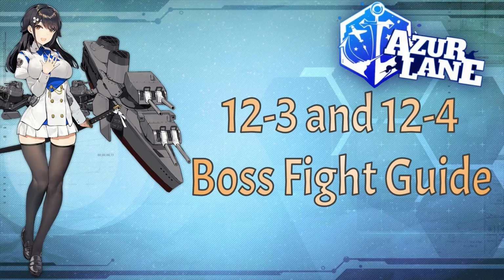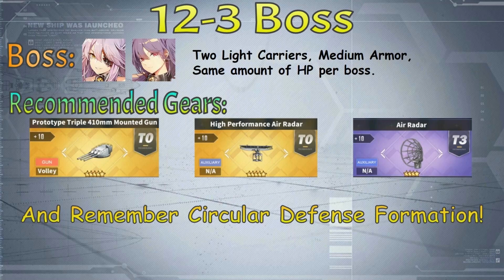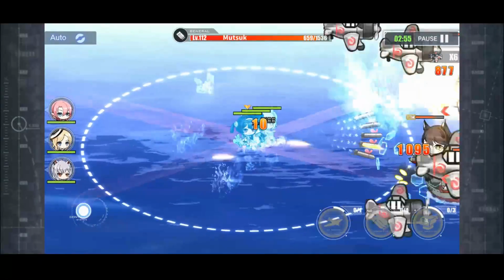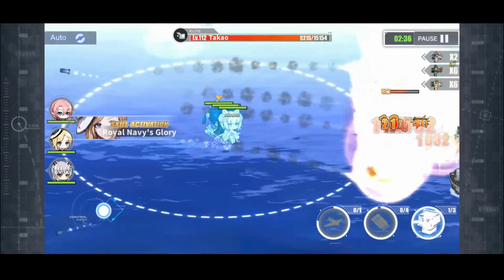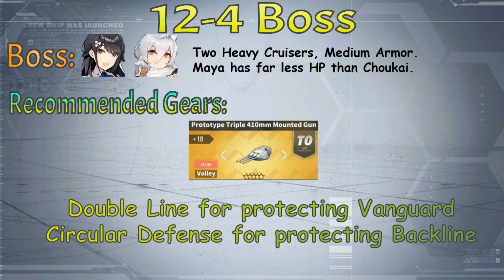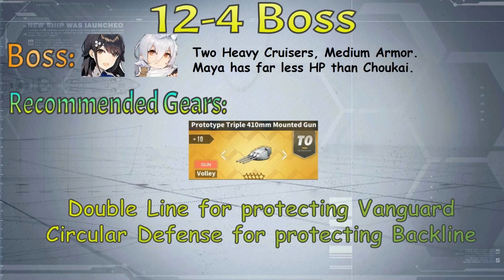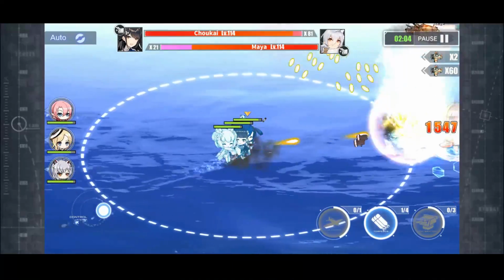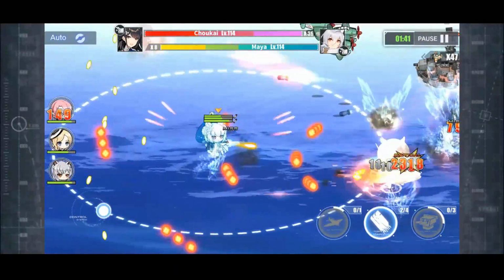How to easily manual clear 12-3 and 12-4 in Azurlane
Oil Status: 0
Choukai: Still not here

Tymn, StevenWolf, Kestrel, Chiu Joey, Matthew Zhang, Ashikaga Hetaro,
Emmanuel Lim, Louis Christian Bongato, Matthew A D'Mello, Hantao Yin,
Private Loli, Kajiyama Ryuusei, Zoke Miyama, Ajika, LuckyNO5, Shigure

• Track Info:

Title: Rêveur
Artist: PEYRUIS

Title: Blur (2018) by ryan